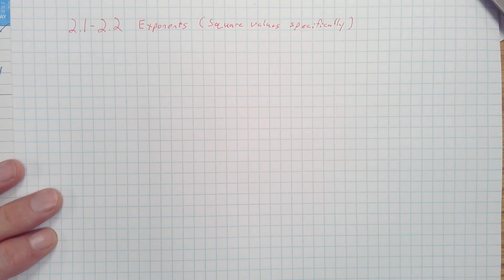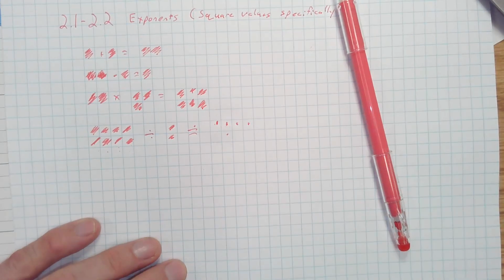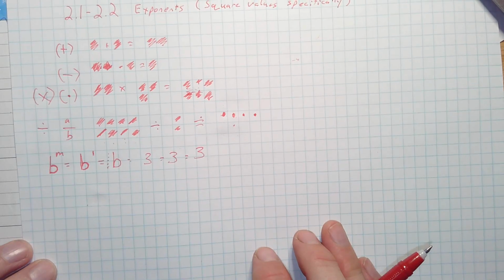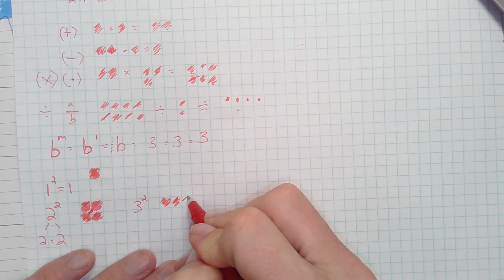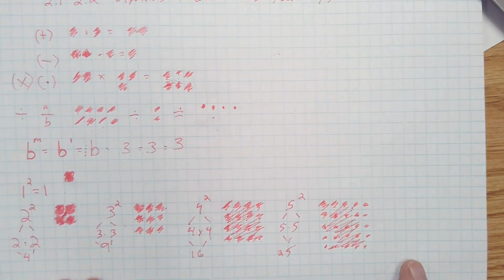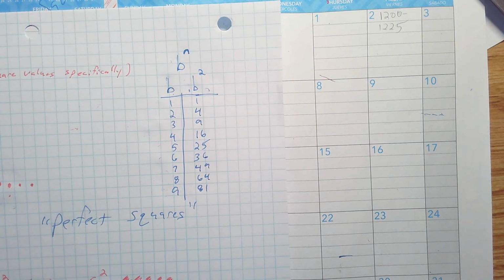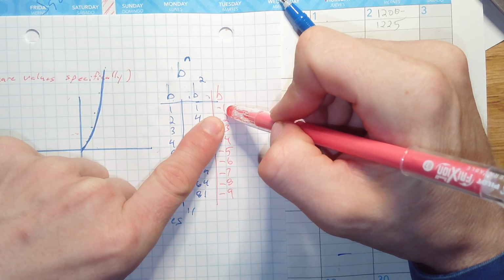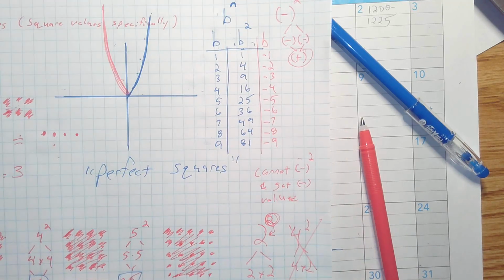Unit 2.1-2.2: Perfect Squares